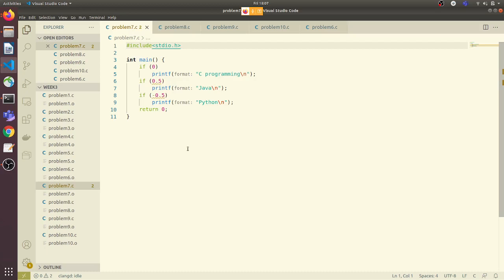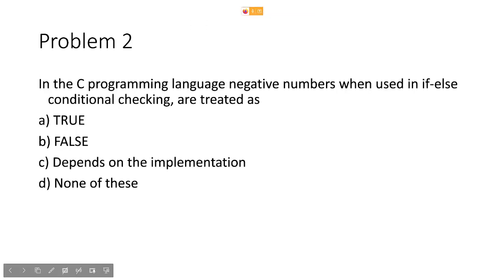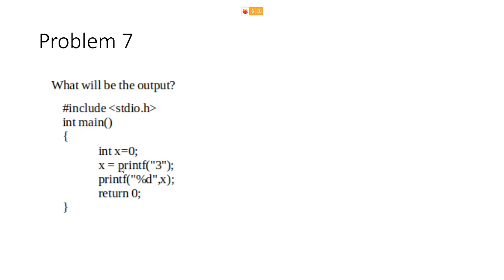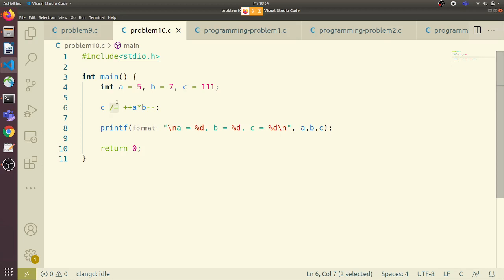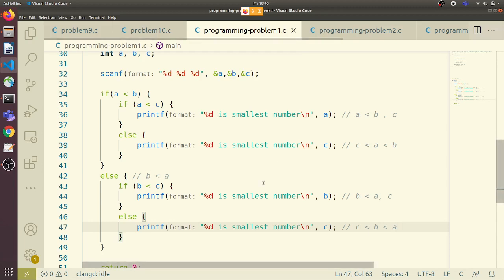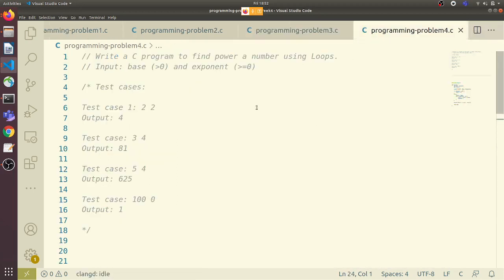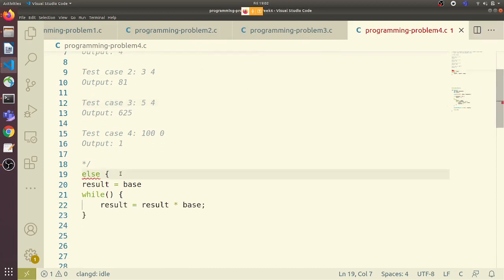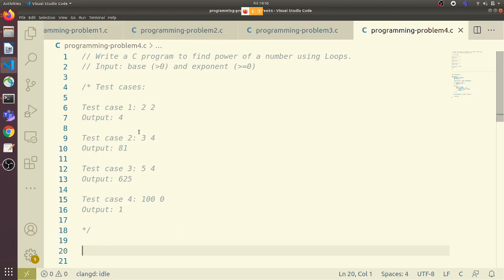Problem Solving Through Programming in C - Week 4 Problem solving session